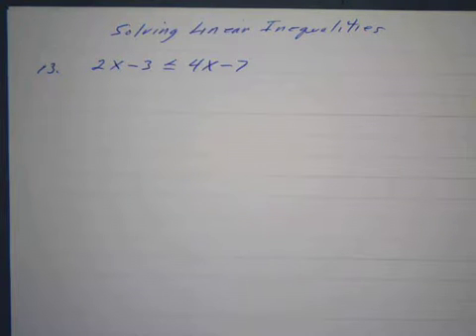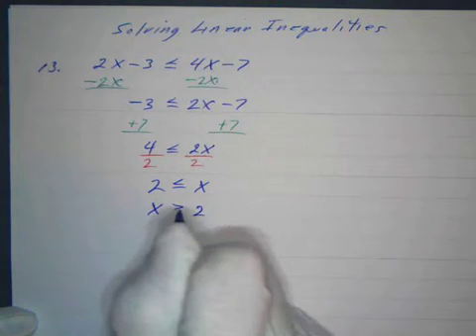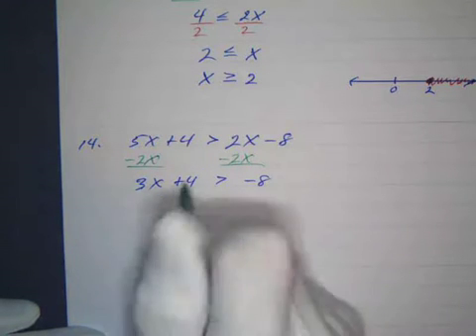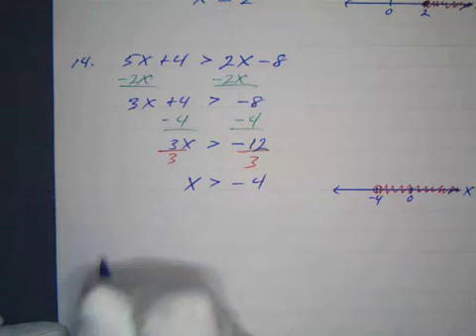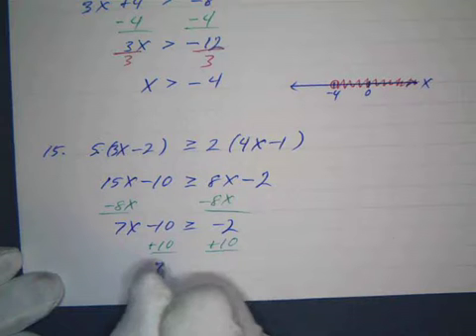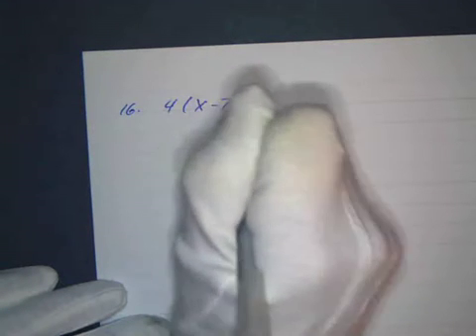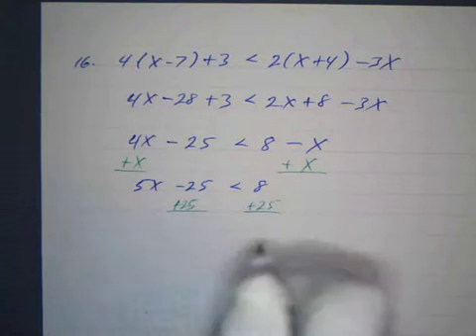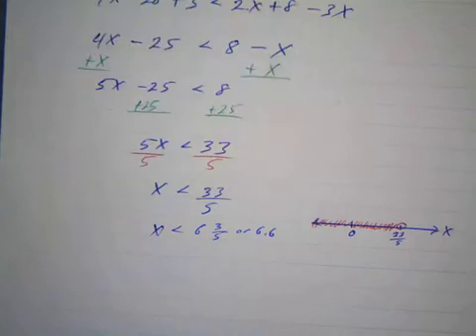Solving Linear Inequalities 4